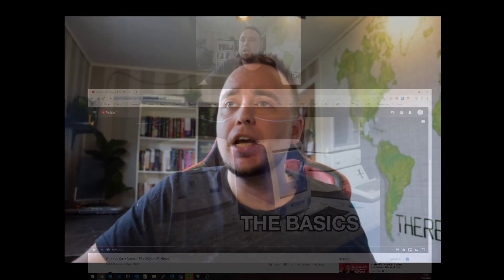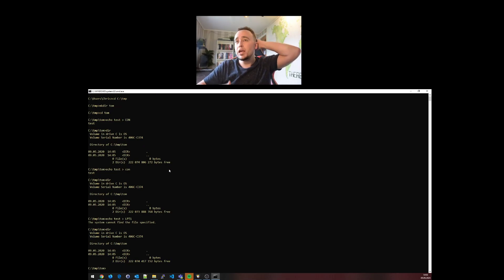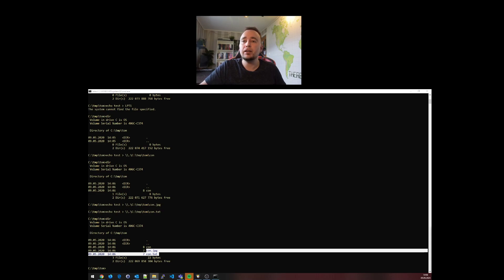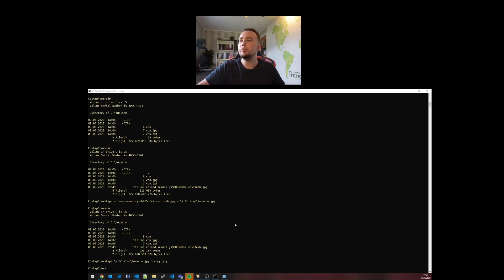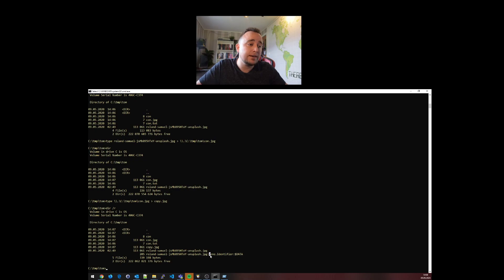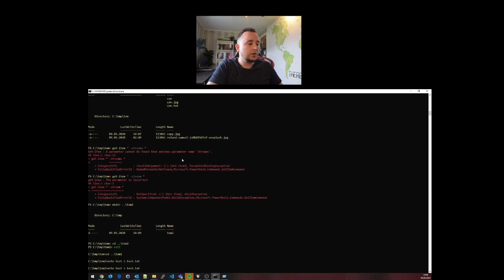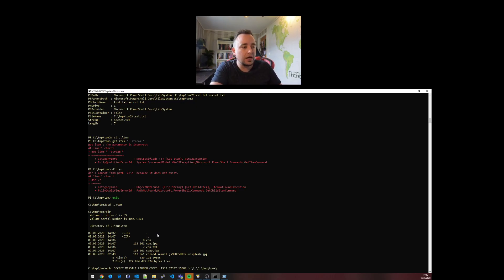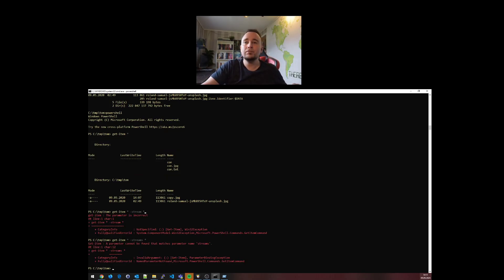You actually can name a file CON in Windows (With bonus trick hiding data in plain sight)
Tom Scott claimed in his video you can't name files CON, AUX, LPT1-9, etc. in Windows. These are actually reserved names, and you're not supposed to create them.  As I show you in this video, you actually can create these files, quite easily from the command line.

Bonus: I also show you in this video how to us Alternate Data Streams (ADS) inside of reserved filenames.